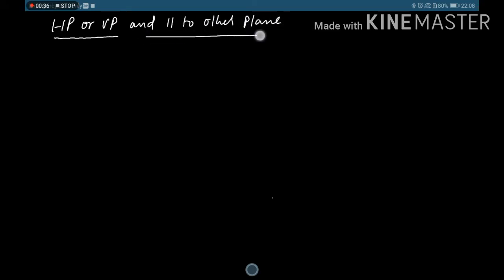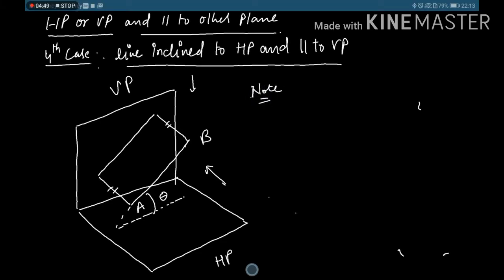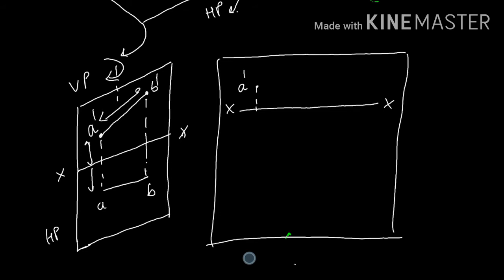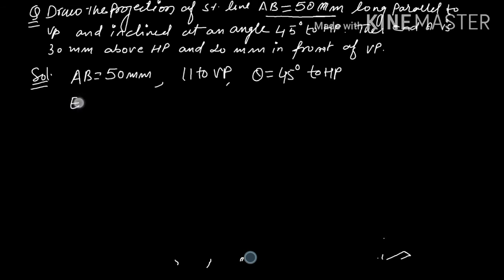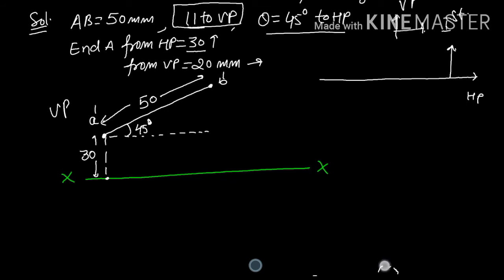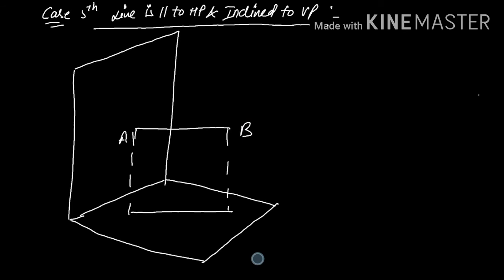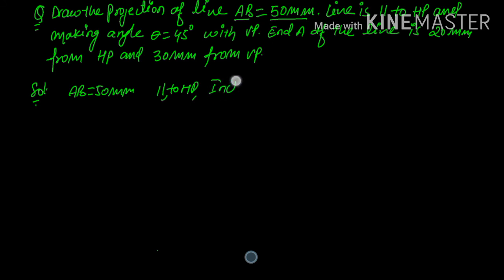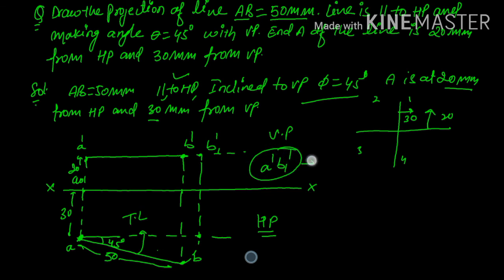Projection of line PART-2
PROJECTION OF LINE INCLINED TO VP AND PARALLEL TO HP, THEN INCLINED TO HP AND PARALLEL TO VP WITH EXAMPLES